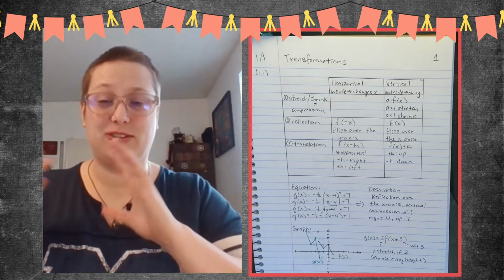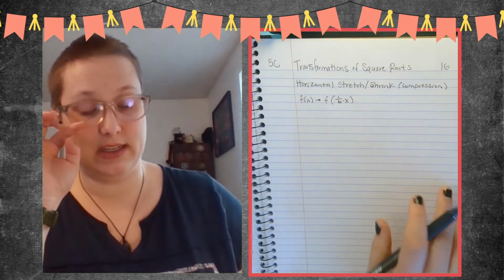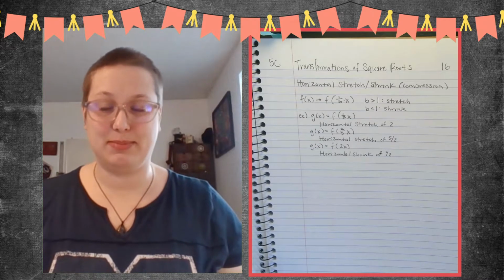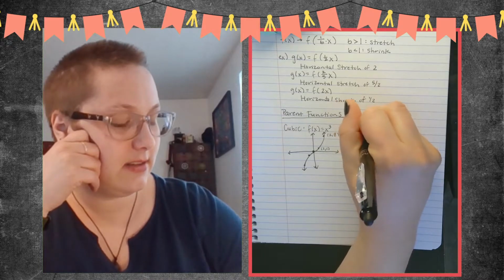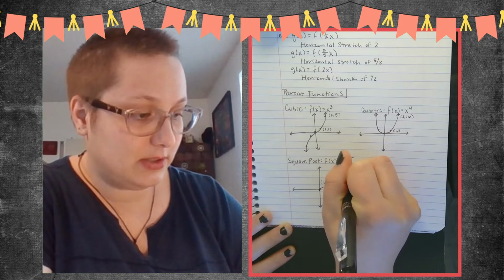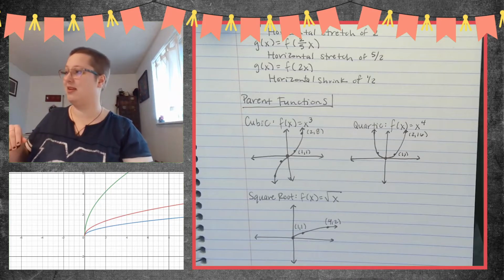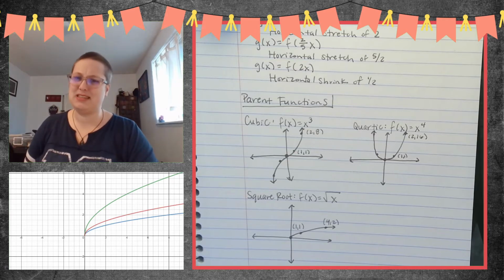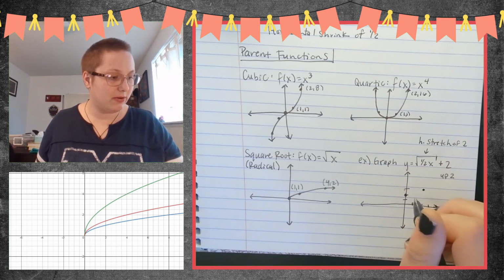Alg 2 5C | Transformations and square roots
We discuss horizontal stretches/shrinks and square root parent functions